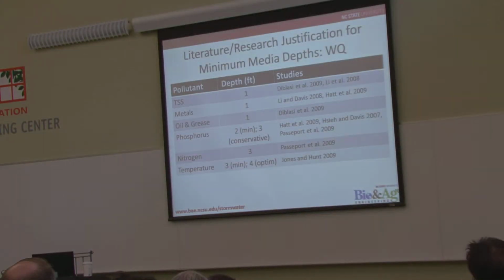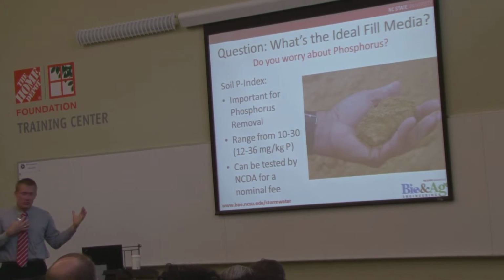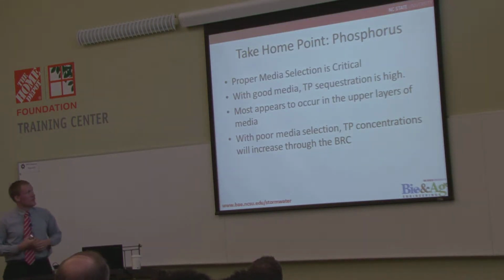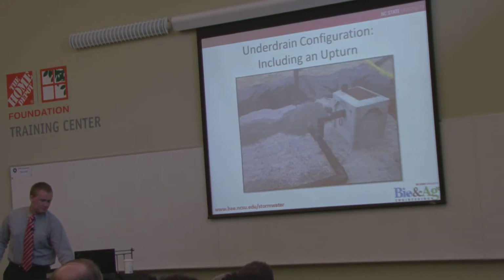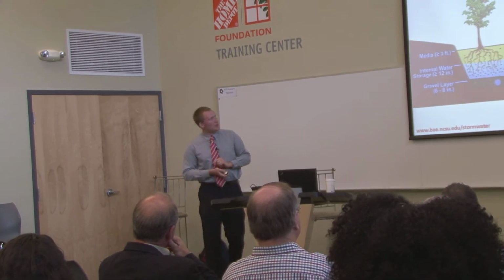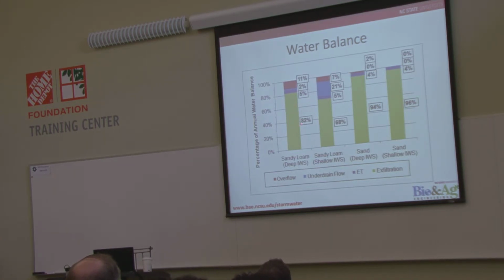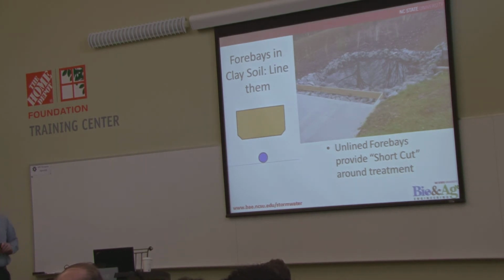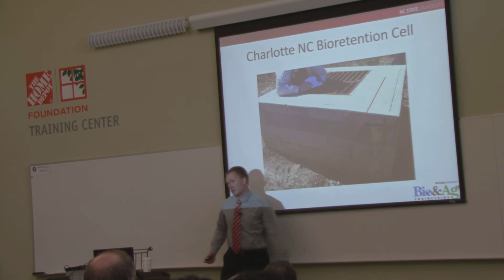Stormwater Mgmt for Designers - Part 3 - 8/16/2013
This technical workshop is part of a series of training events supporting the Post-Development Stormwater Management Ordinance.

Ryan Winston, P.E., from North Carolina State University, discussed design criteria, installation case studies, maintenance, and performance through modeling for Pervious Pavement and Bioretention Systems.

Winston also presented the results of ongoing research conducted at NC State on these Green Infrastructure practices.